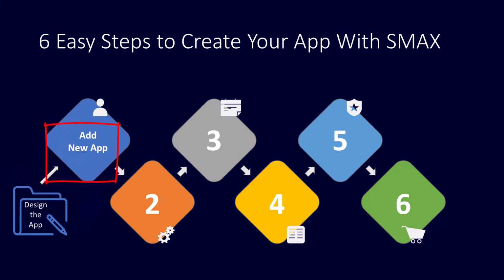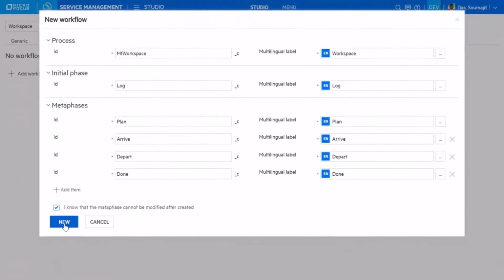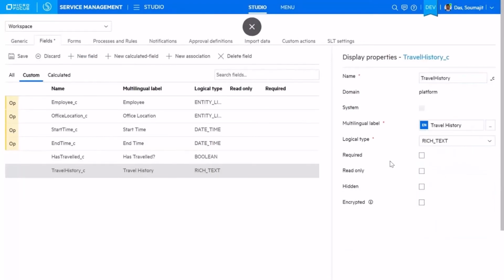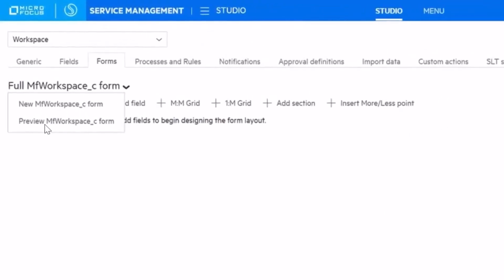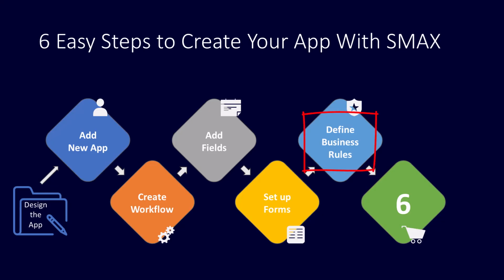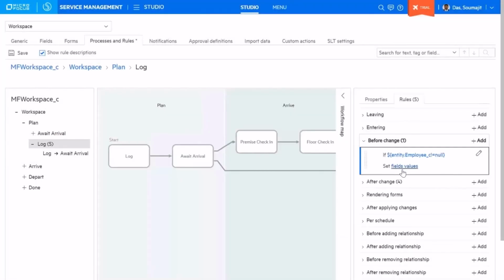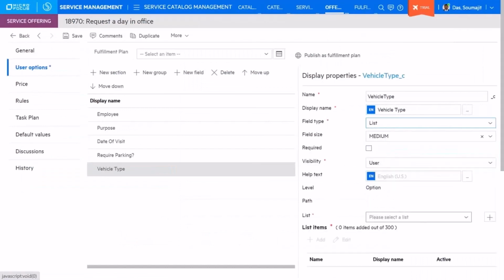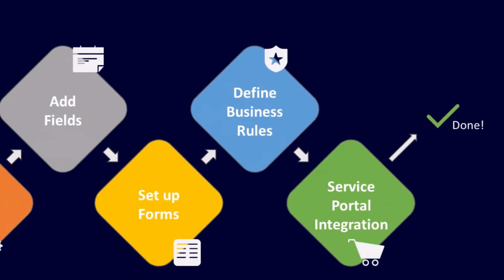Codeless Configuration with Micro Focus SMAX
- This demo shows how to build a workflow-based app with Micro Focus SMAX Studio in six easy steps.